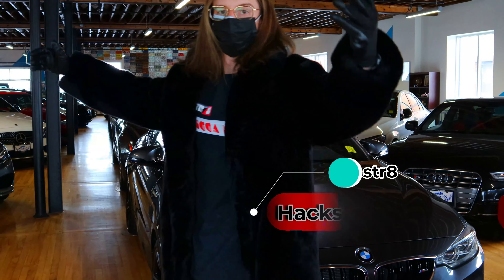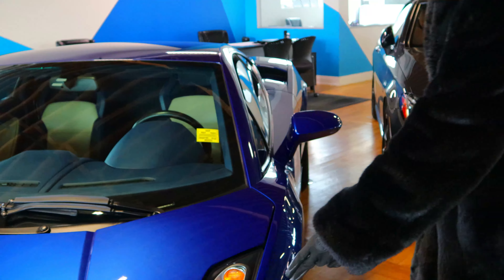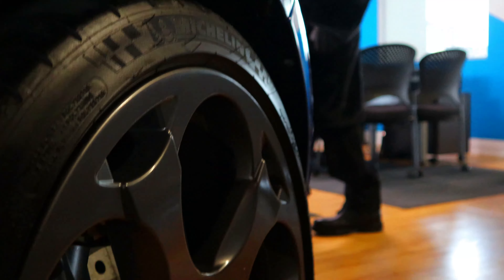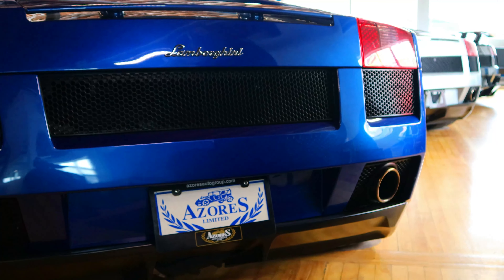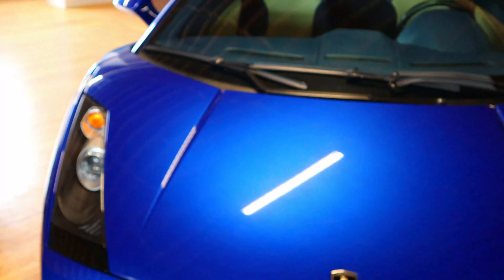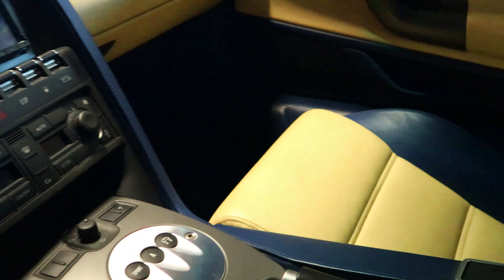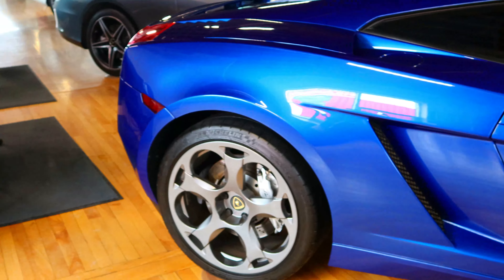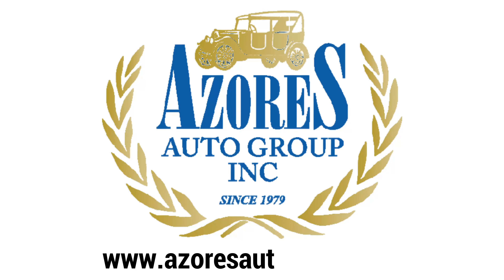ROYAL SPEC GALLARDO BLUE SFM AF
Hey guys today we checked in with Azores Auto Group to bring to you the incredible Royal Blue Spec Lamborghini Gallardo! You don't find too many in this color! This Gallardo is putting out 520HP powered by a Lamborghini V10 Engine. Whether your looking for something outstanding with impact, taking a drive on the weekend with a friend, or taking part in a special rally, This car has all of the goodies packed tightly and ready to be unleashed! The Bull says it all!